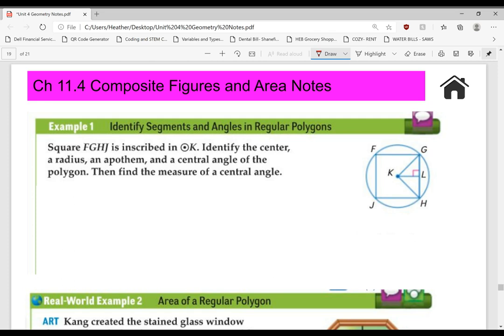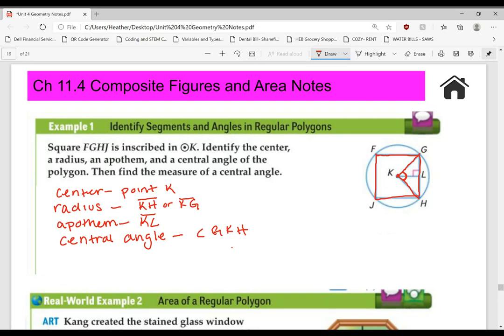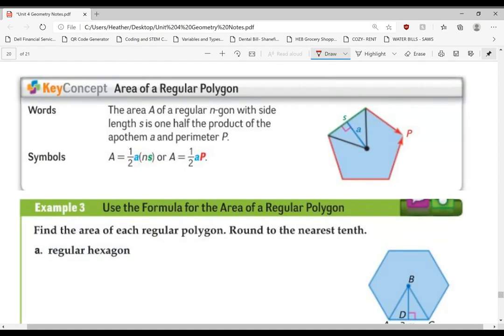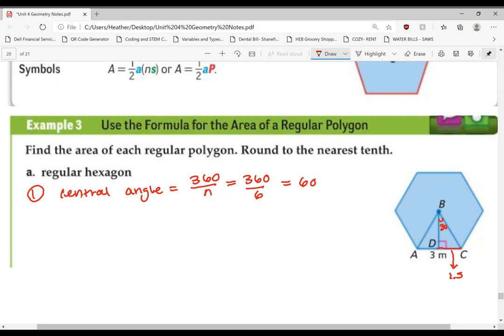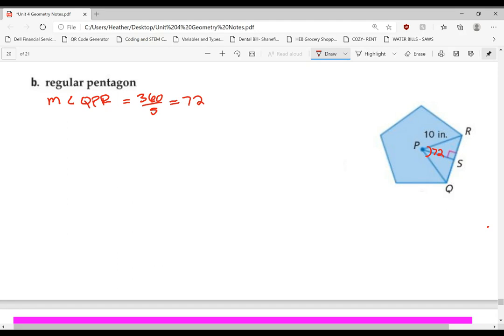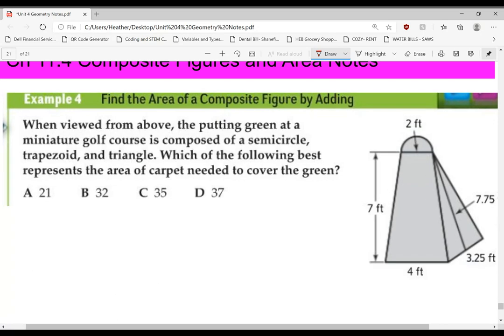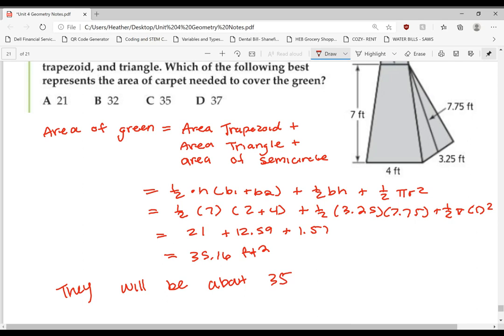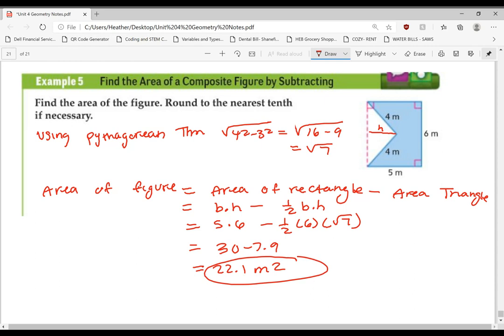Composite Figures and Area